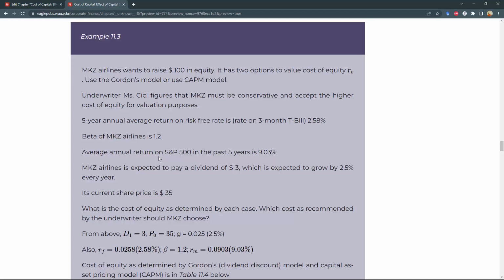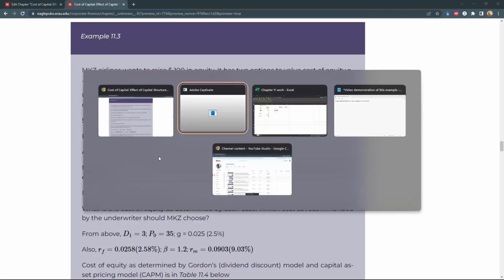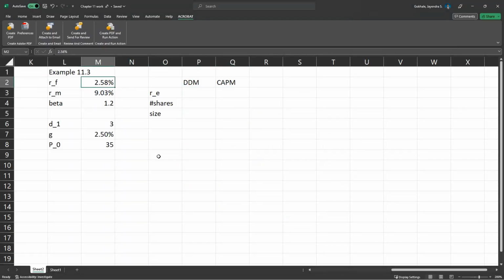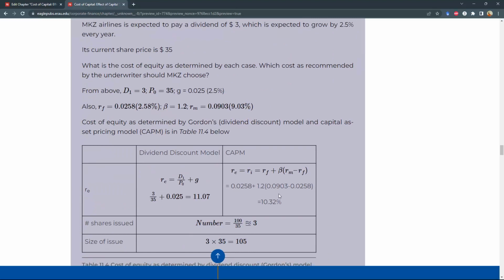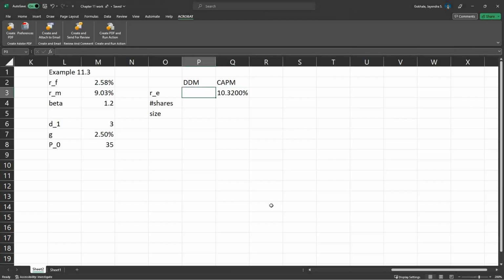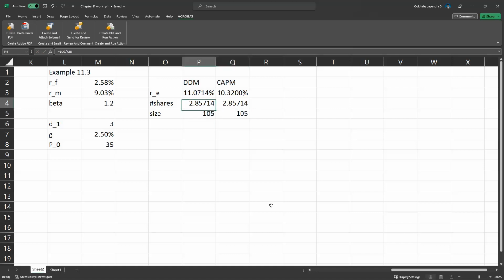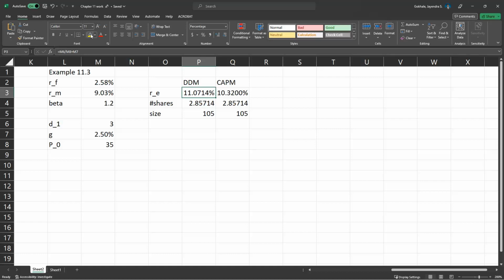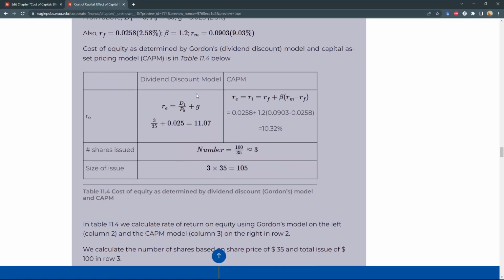Example 11.3 Capital structure: Calculating cost of equity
This video describes two types of methods in which cost of equity can be calculated: the Capital Asset Pricing Model and Dividend Discount Model.